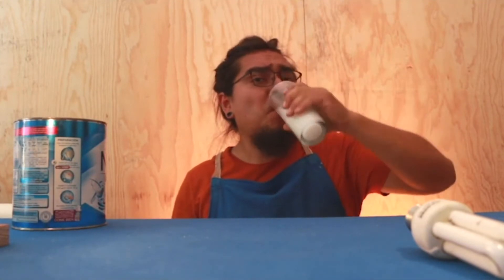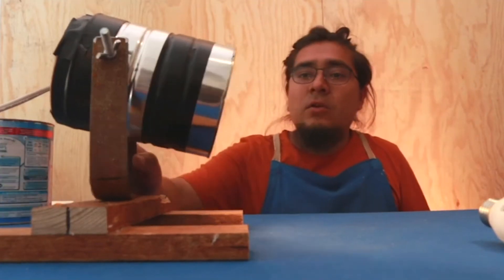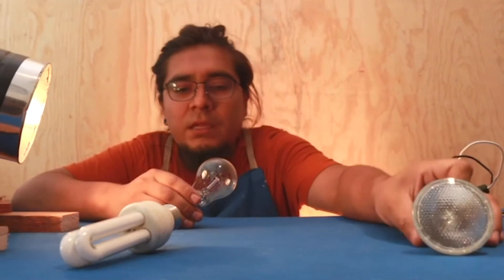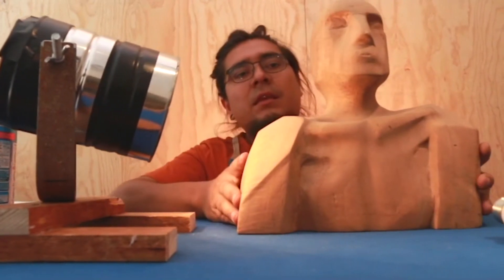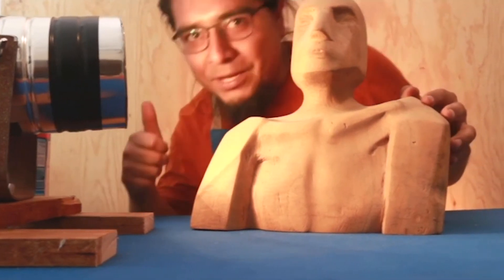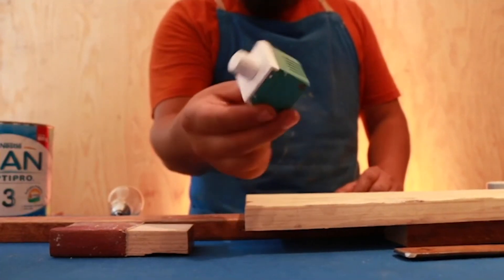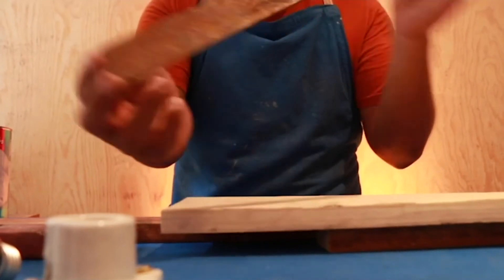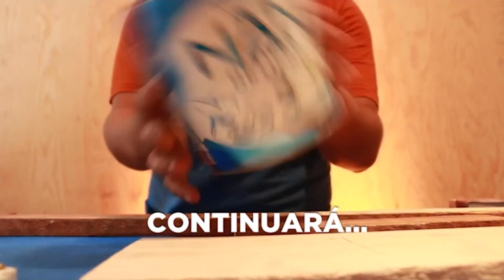ComunidadContigo: Nanobote, Construcción de luminaria casera 1/3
Video tutorial paso a paso que nos ilustra de manera dinámica y sintética la realización de una luminaria casera inspirada en las luminarias de teatro, utilizando materiales reciclados que podemos encontrar en casa y construir con pocas herramientas. Este video nos muestra las diferentes ventajas y utilidades creativas que pueden aprovecharse tanto en casa como para el quehacer profesional del arte visual y/o escénico.